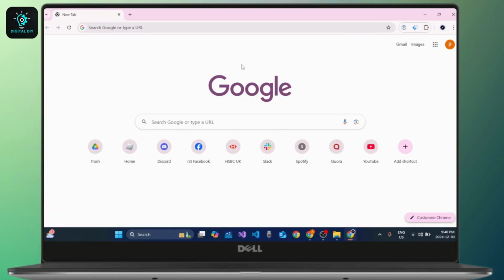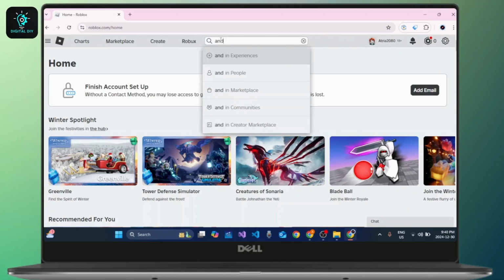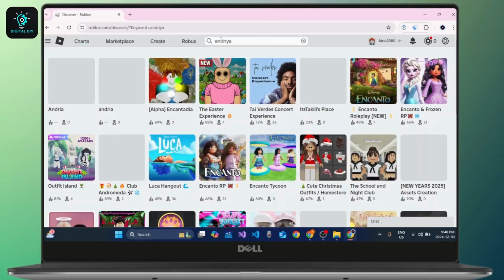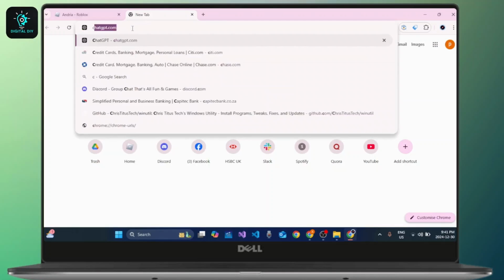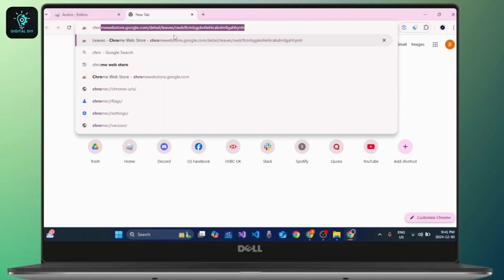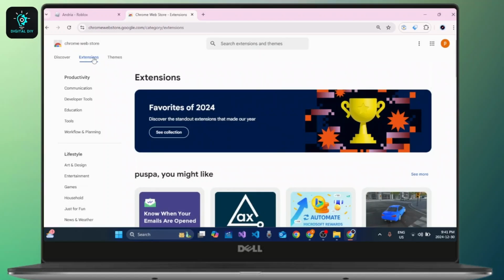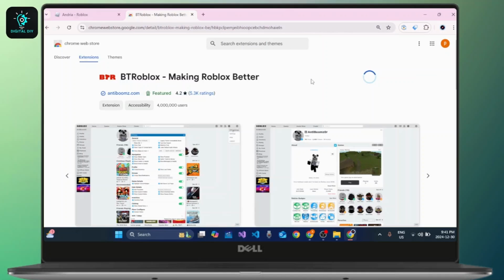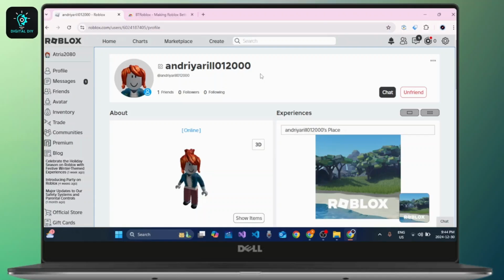How to See Last Online Status of a User On Roblox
In this tutorial, learn how to see the last online status of a user on Roblox. Follow the simple steps to check when your friends were last online or if they are currently online. Using an easy-to-follow method, we will show you how to use the "Better Roblox" extension for Chrome to view online statuses of your Roblox friends. Watch the video till the end for all the tips and tricks.

Chapters:
00:00:00 - Introduction
Learn how to check the last online status of a Roblox user.

00:00:10 - Launch Web Browser
Open your preferred web browser and visit roblox.com.

00:00:20 - Log into Roblox Account
Ensure you're logged into your Roblox account to access user profiles.

00:00:30 - Search for User
Use the search bar to find the user whose online status you want to check.

00:00:40 - User Profile Without Online Status
Notice there is no "Online Status" on the user’s profile.

00:00:50 - Install Better Roblox Extension
Open a new tab, go to the Chrome Web Store, and install the Better Roblox extension.

00:01:10 - Add Better Roblox to Chrome
Click "Add to Chrome" and confirm to add the extension.

00:01:20 - Go Back to Roblox
Return to Roblox after adding the extension and search for the user again.

00:01:30 - See User's Online Status
Now, you'll be able to see the user's online status, including "Online."

00:01:40 - Important Note on Friendships
Remember, you can only see the status of users who are your friends on Roblox.

00:01:50 - Conclusion
That’s how you can check the last online status of friends on Roblox.